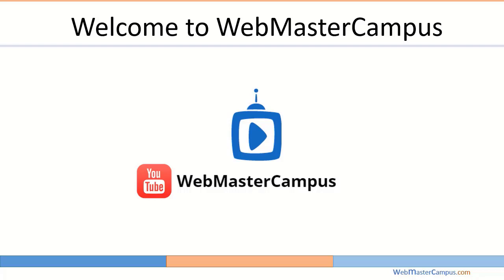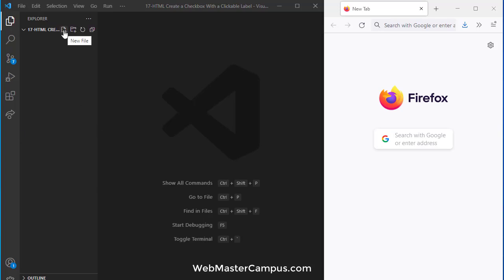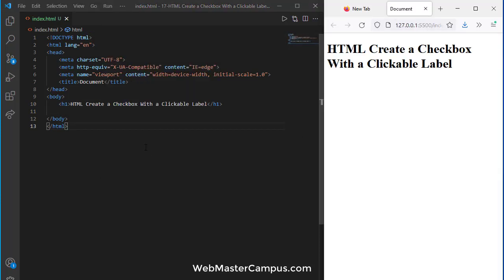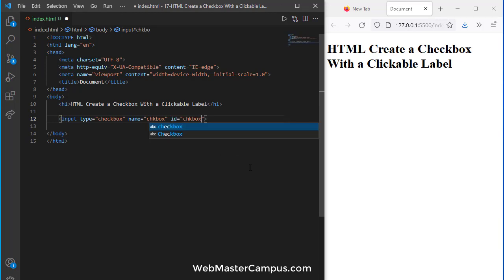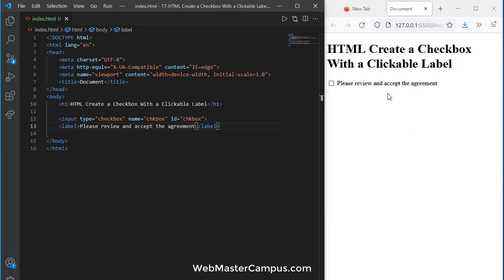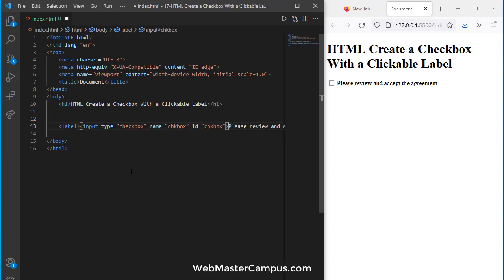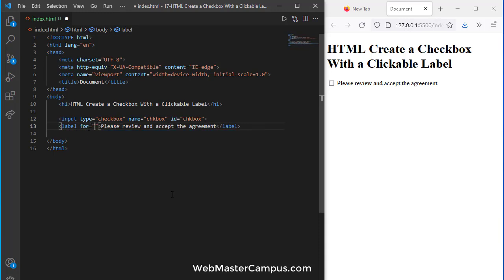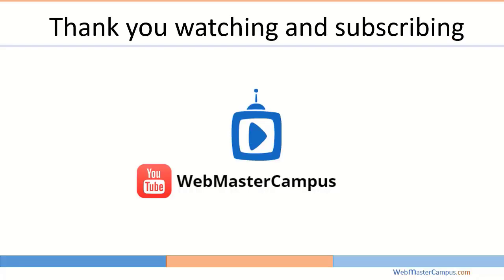HTML Create a Checkbox With a Clickable Label